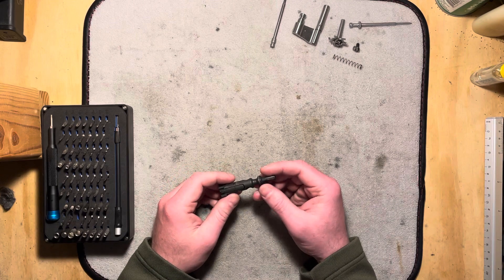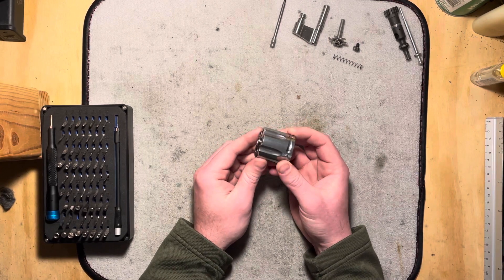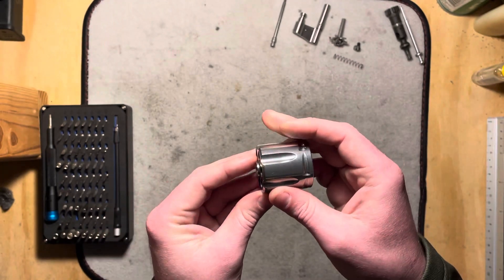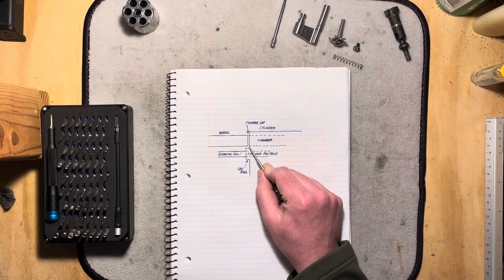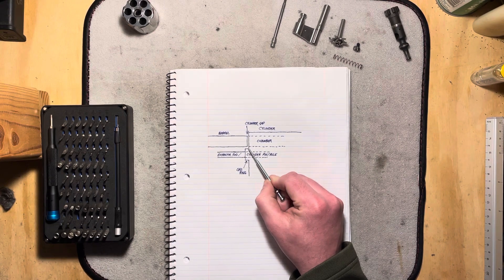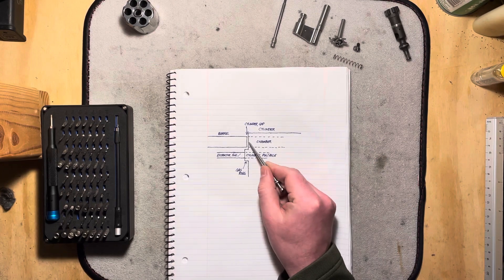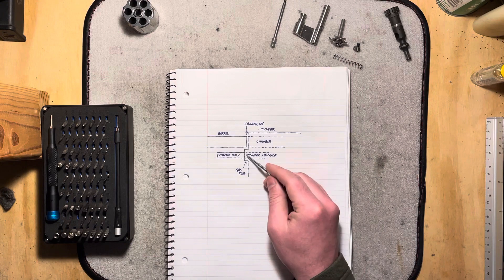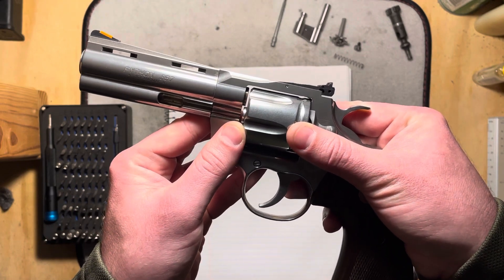What is a revolver gas ring?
What is a gas ring on a revolver?

This is the lengthy explanation of what is a very simple mechanism. In this instance we’re looking at a 2020 Colt Python, mainly because it’s exceptionally easy to disassemble, but this same system is used on Smith & Wesson revolvers, Taurus, and other makes with essentially no changes in concept. The Colt Python gas ring is also quite pronounced and substantially built, so it’s good for illustrating what’s going on and why.

If you’re trying to remove the cosmetic blemish burn/scorch rings from the cylinder face this is the wrong video. The right video is